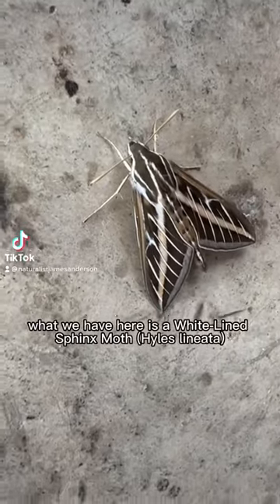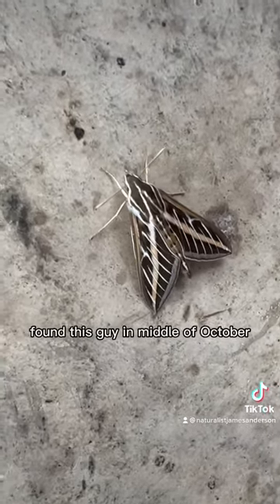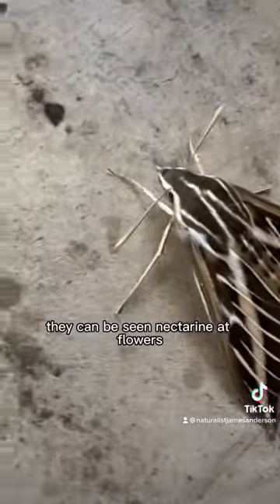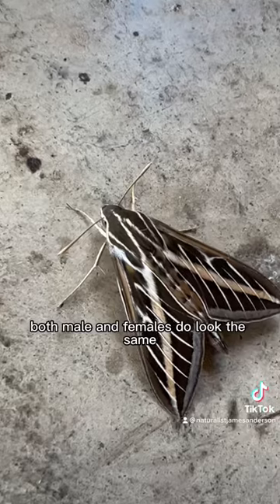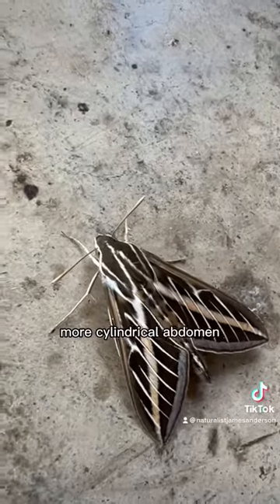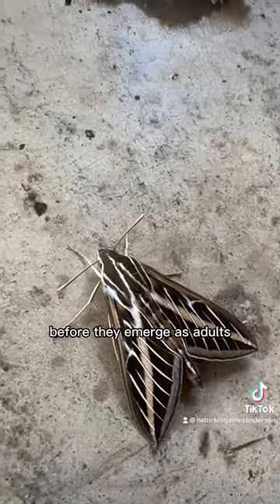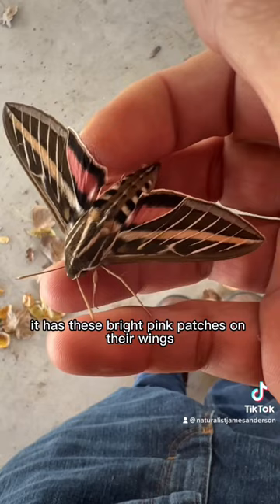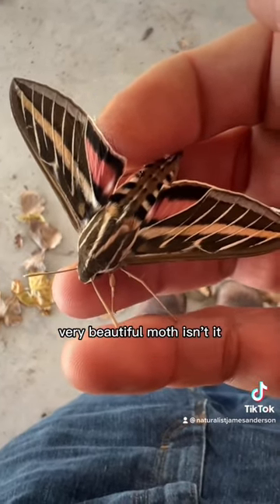White-Lined Sphinx Moth